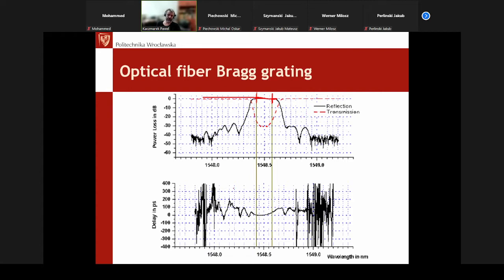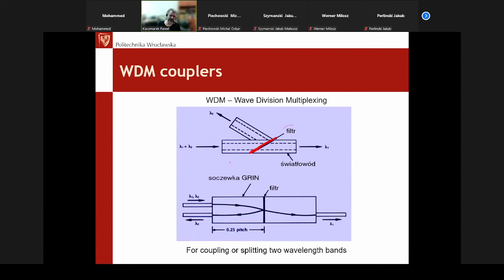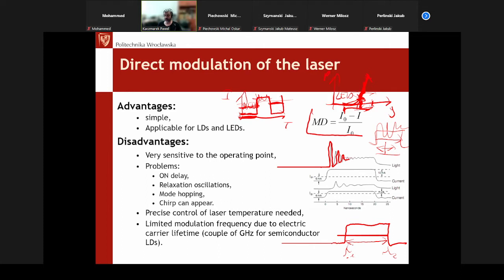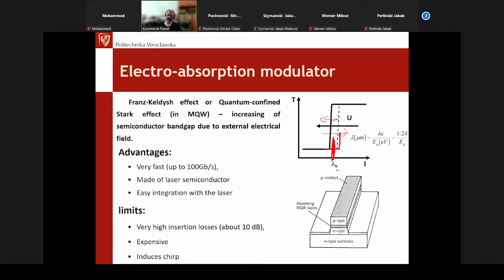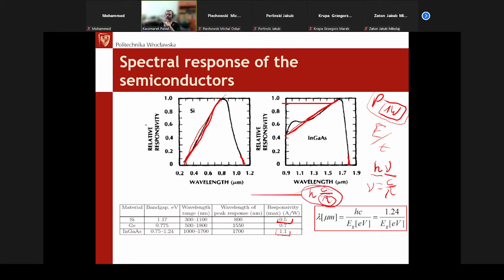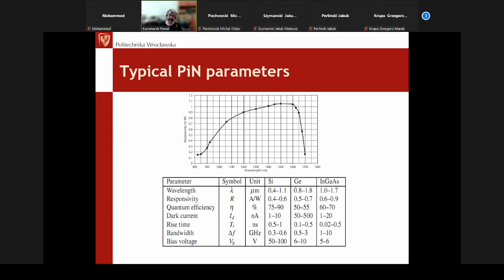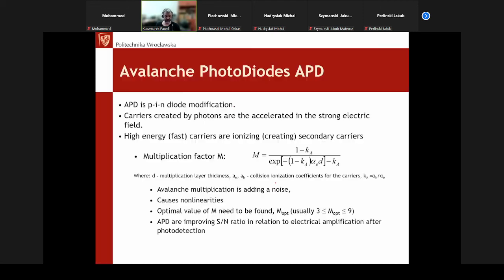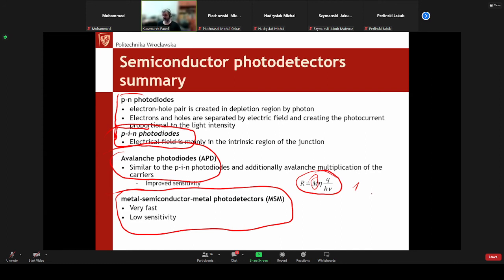Lasers W -- 12.05.